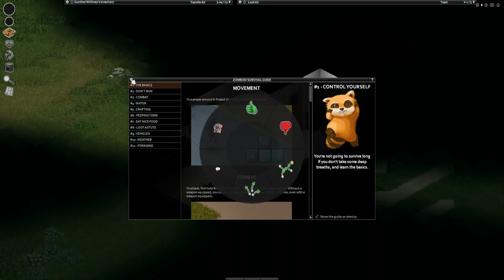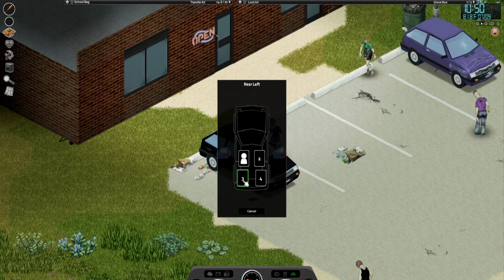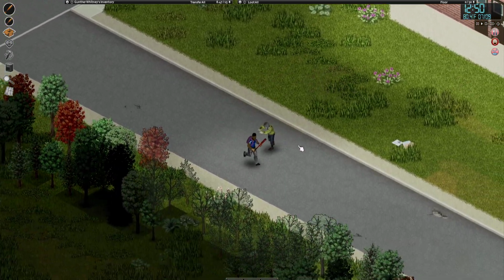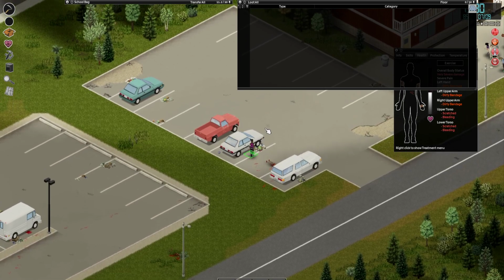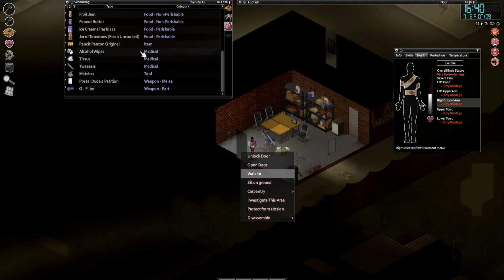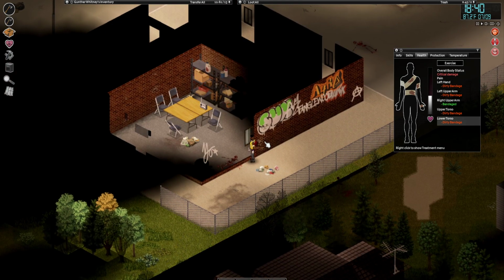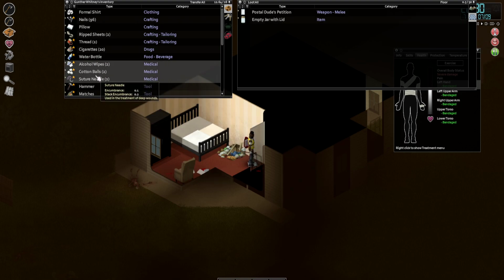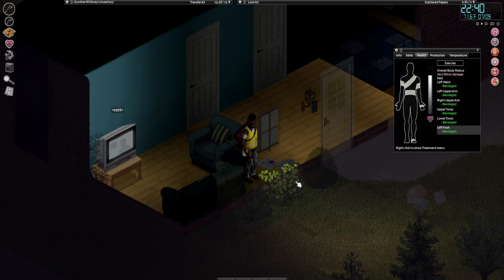Gunther's adventures in a zombie infested world - Project Zomboid #1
Watch me stumble through playing Project Zomboid making every wrong choice.

Project Zomboid is the ultimate in zombie survival. Alone or in MP: you loot, build, craft, fight, farm and fish in a struggle to survive. A hardcore RPG skillset, a vast map, massively customisable sandbox and a cute tutorial raccoon await the unwary. So how will you die? All it takes is a bite..